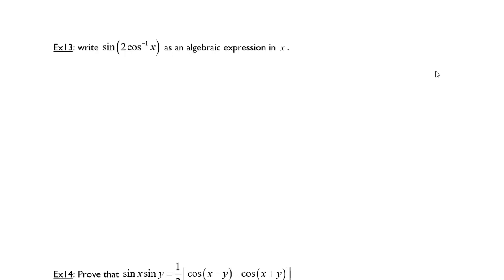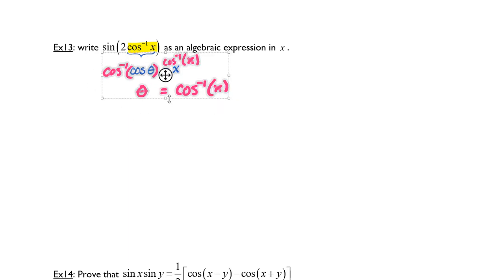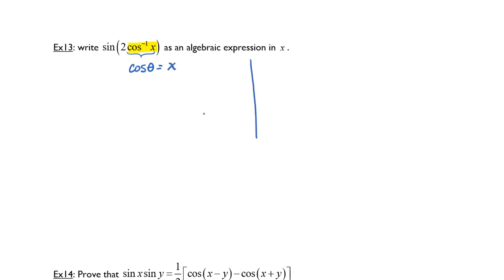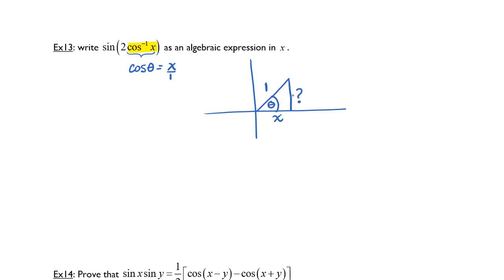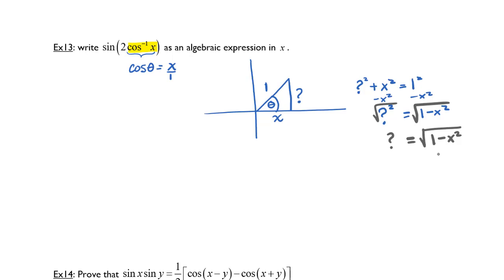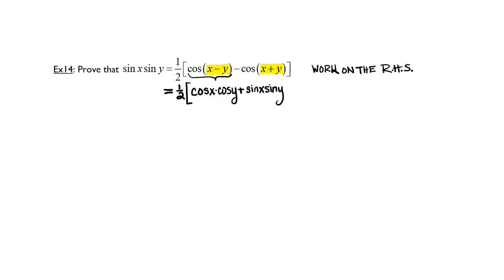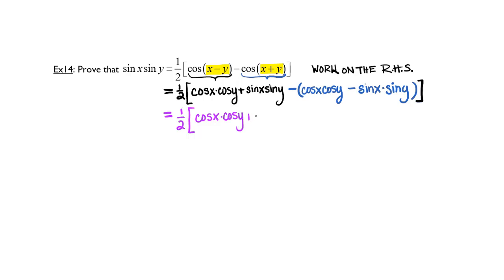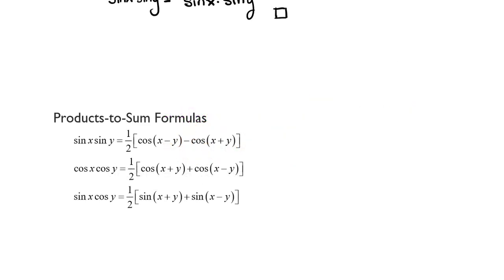Double Angle, Half Angle and Product Sum Formulas Part 6 of 8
In this video we look at more formulas and how to apply them to proving equality.